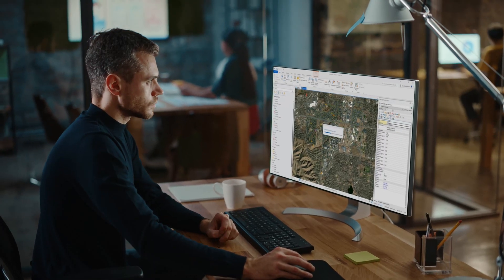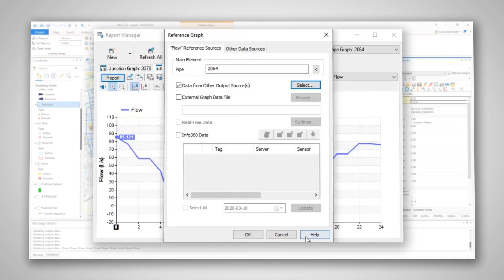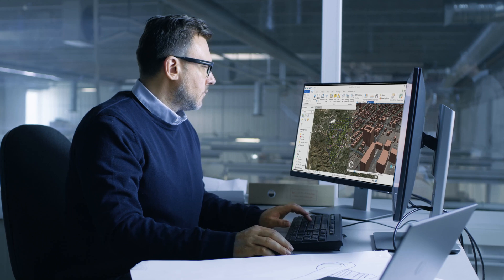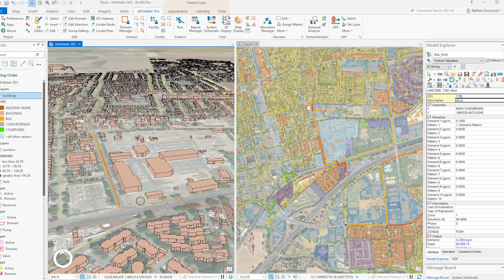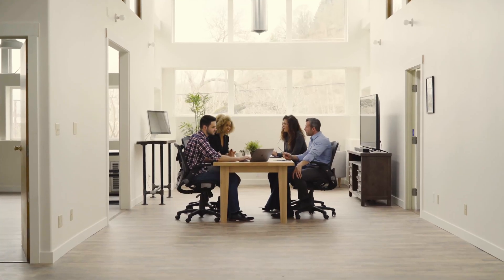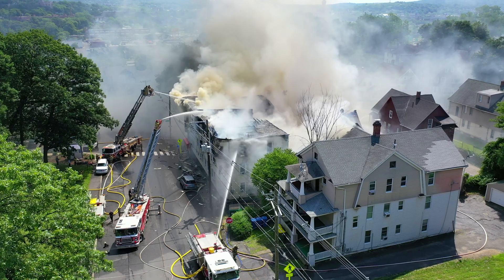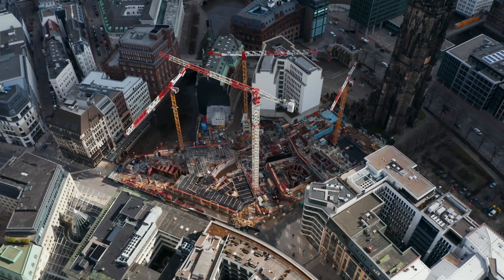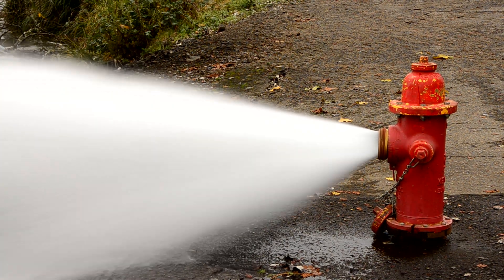InfoWater Pro overview: plan, design, and operate water systems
InfoWater Pro is a hydraulic modeling application built in ArcGIS Pro that allows users to simulate countless scenarios and perform a wide range of analyses, including fire flow, valve criticality, pipe break, water quality, system curves, and energy usage.

Love the water industry? Fill up on more at the Autodesk water blog

Want to join in? Sign up for upcoming Autodesk Water Talks - we host a new one every two weeks

Love to talk about water?